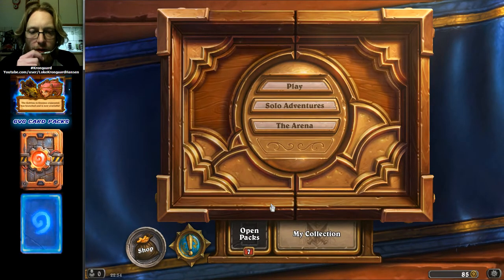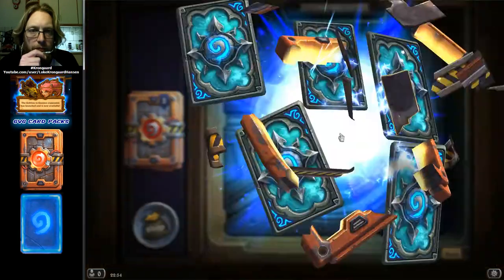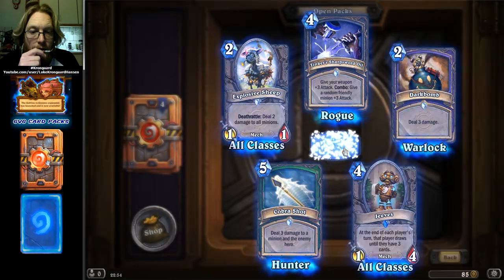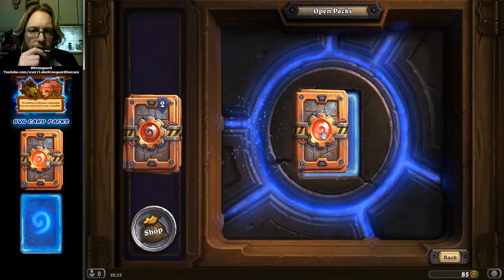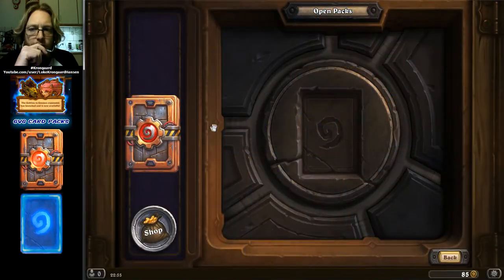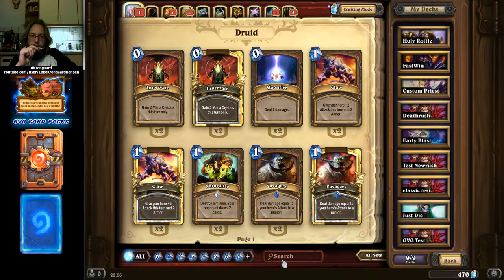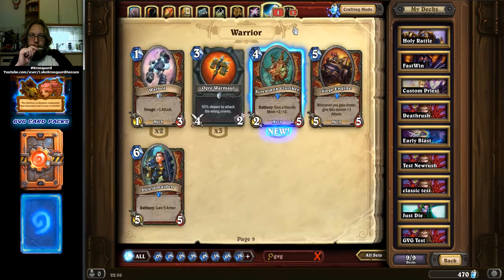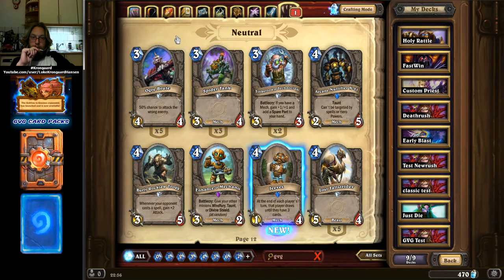Hearthstone GVG Card Pack Opening - 7 Packs | Epic and Rares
I'm opening another bach of GVG (Goblins Vs Gnomes) card packs in Hearthstone - Heroes of Warcraft.

In this booster session I opened a single pack with an epic in it, so it wasn't that interesting :(